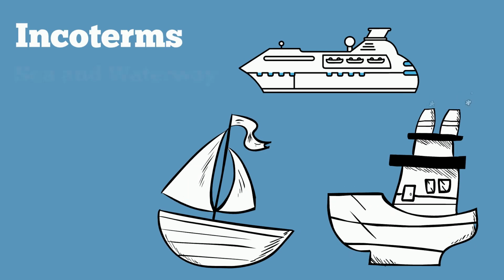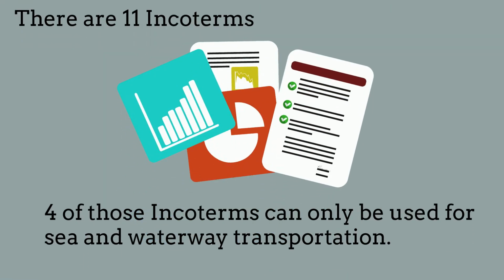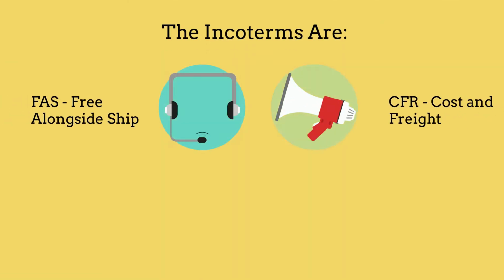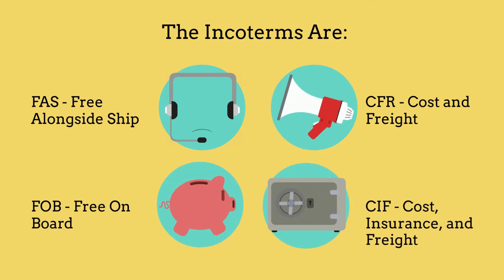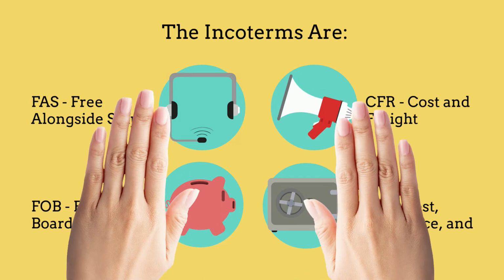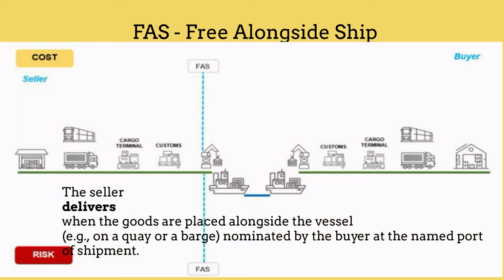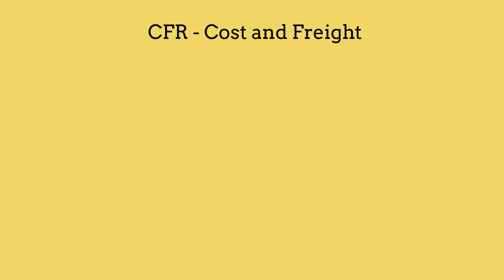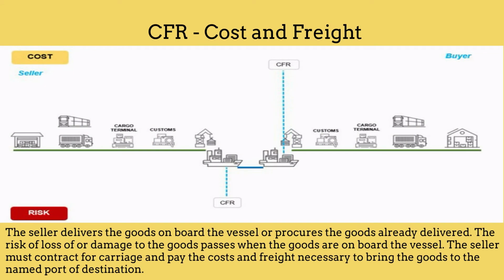Sea and Waterway Incoterms